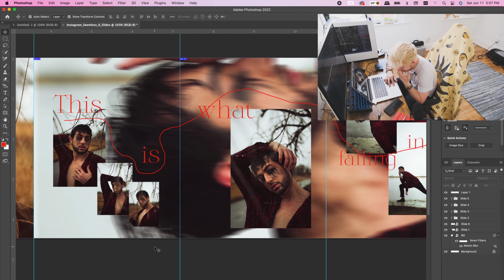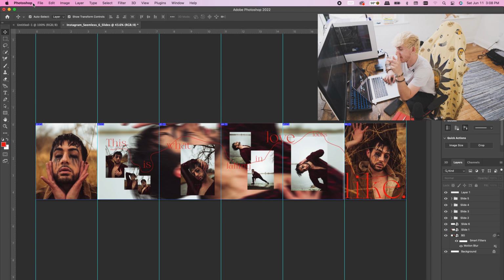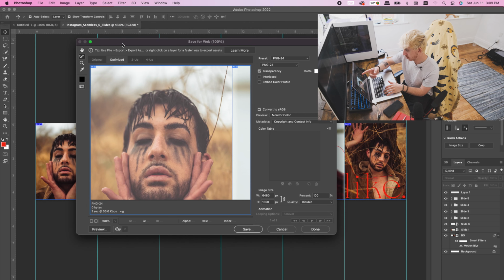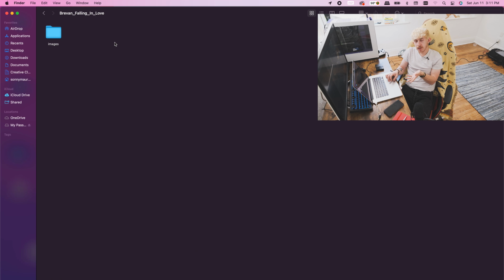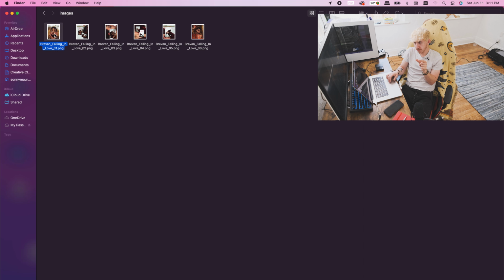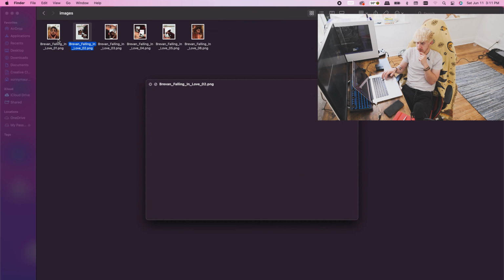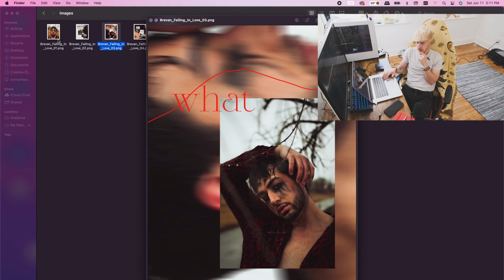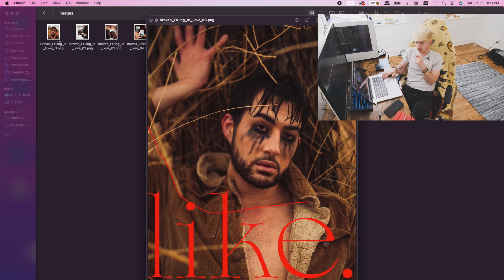EASY Seamless Instagram Post 2022 Using Photoshop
This is the fastest way to create those seamless Instagram posts that also gives you full creative control by using Adobe Photoshop.

⚙️ My Gear:
Main Camera
Camera Bag
Fujinon 14mm
Fujinon 35mm

Timecodes:
0:00 - Intro
0:46 - Setting up the Canvas
2:15 - Laying out the photos/design
4:14 - Exporting
5:09 - Outro